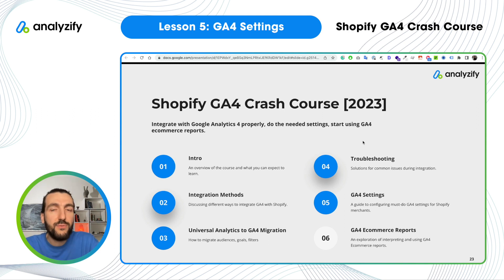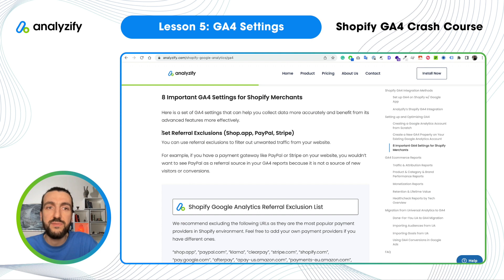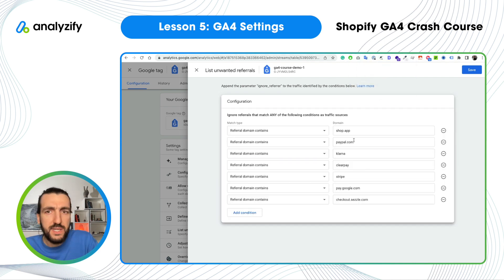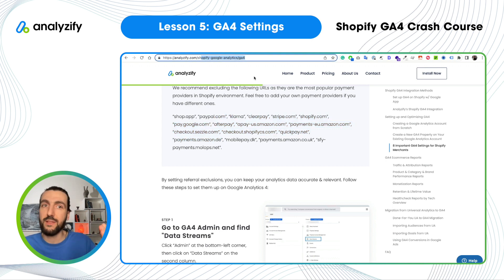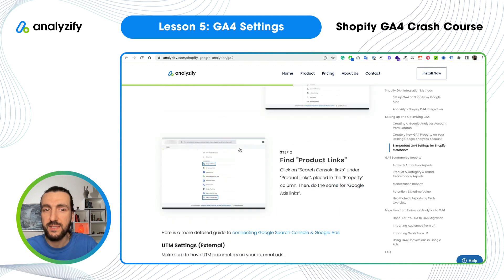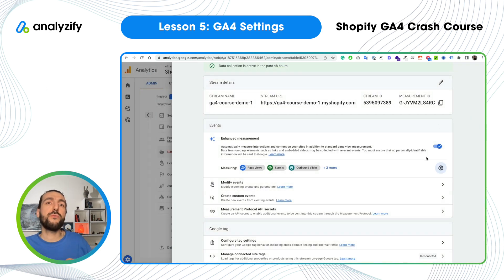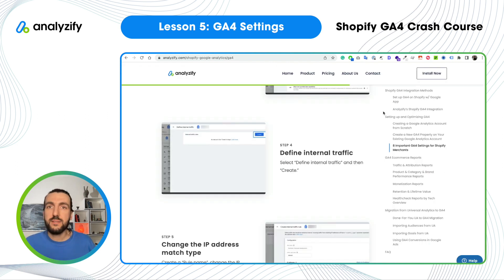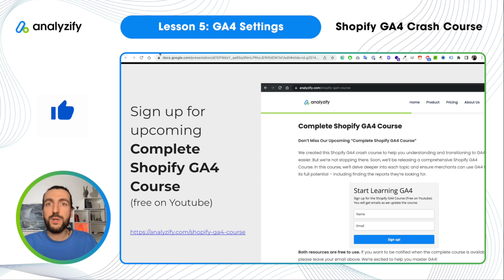Important Google Analytics 4 (GA4) Settings - Apply These Step-by-step [Lesson 5]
8 important Google Analytics 4 Settings. From referral exclusions to IP filtering. Make your GA4 more accurate with these important settings. This is part of the Shopify GA4 Crash Course.

In this video, we will:
- Optimize GA4 with these 8 essential settings,
- Make your domain settings,
- Adjust Session timeout and other session settings,
- Enable Google Signals - Link with Google Ads & Search Console
- and more!

00:00 - Intro
01:24 - Shopify GA4 Guidebook
02:03 - Referral Exclusions
04:46 - Configure Domains
05:50 - Google Signals
07:03 - Integrate Search Console & Google Ads
08:10 - UTM Settings
09:37 - Disable Form Interaction
10:30 - Session Timeout
11:48 - Filter Internal Traffic